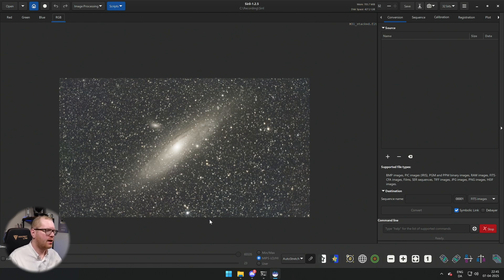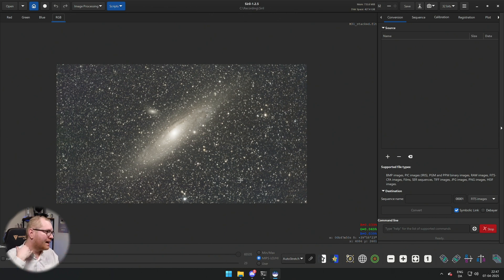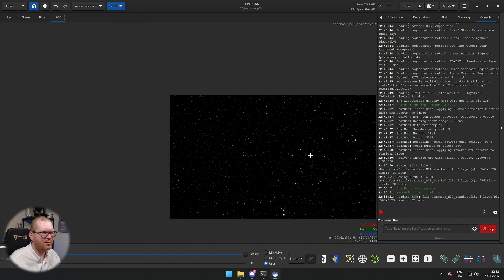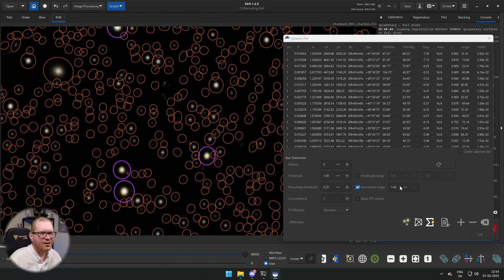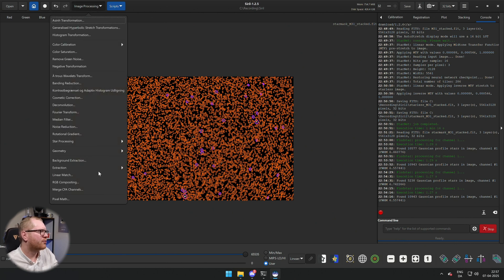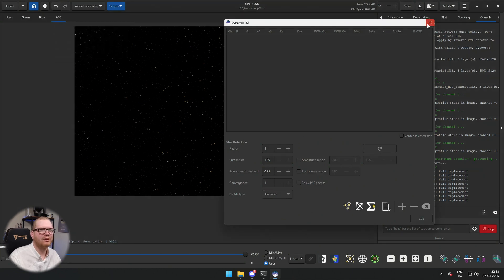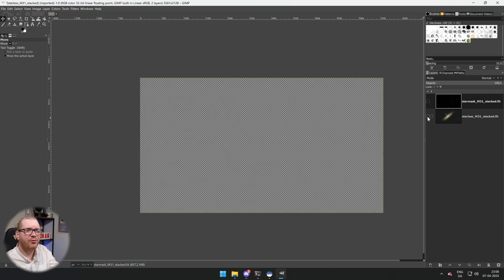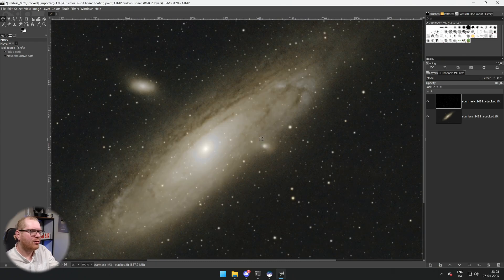Fix Ugly Stars in Siril – Full Star Resynthesis Made Easy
Tired of misshaped or bloated stars in your astrophotography? In this tutorial, I’ll show you how to use Siril’s star reconstruction and star resynthesis tools to bring back clean, sharp, and pretty stars in your final images. Whether you're dealing with overexposed stars, stacking artifacts, or halos, this step-by-step guide will help you fix those issues and create stunning results.

We’ll walk through the process of star reconstruction in Siril, how to properly use star masks, and when to apply resynthesis for the best outcome. Perfect for beginner and intermediate astrophotographers looking to improve their image quality in post-processing.

SOCOAL LINKS

00:00 - Installing StarNet++
01:38 - Removing the stars
03:39 - Selecting Stars
07:33 - Rebuild Stars
09:51 - Recomposit Stars in Siril
12:11 - Recomposit Stars in Gimp